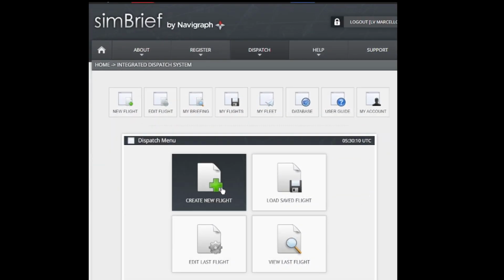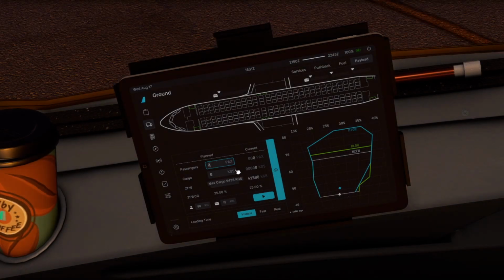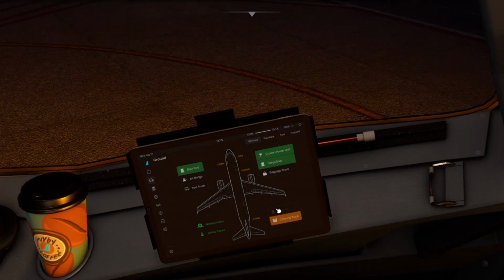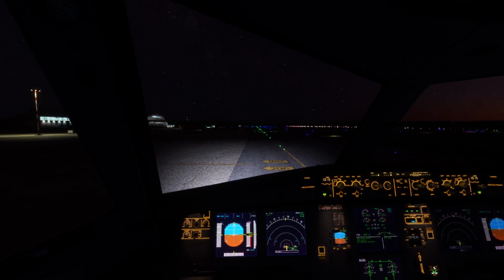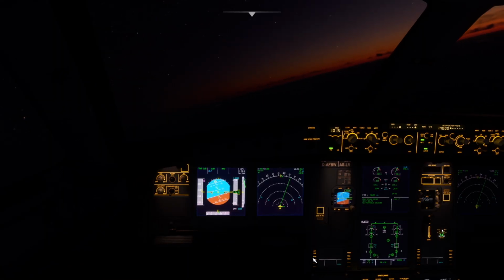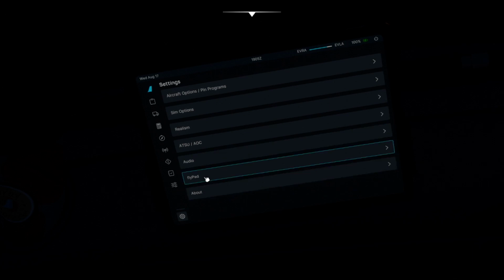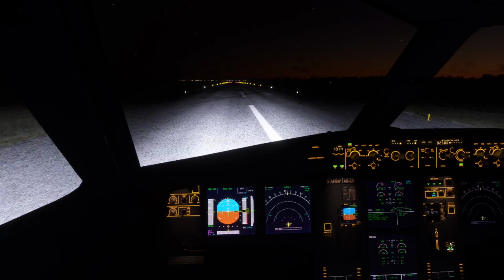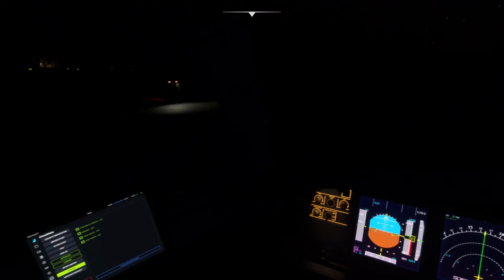Fly By Wire Latest UPGRADE in Microsoft Flight Simulator 2020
Hello!
In this video I'll show you a Latest update from FBW (Fly By wire) A320NX Simulations in Microsoft Flight Simulator 2020.You can now customize your passenger placement, weights, and cargo distribution. Available in the Development version.
Also I included a small episode - how to fill data in Simbrief.
We are Flying from RIGA (EVRA) To Liepaja (EVLA)

Before all, I'm not a real airline pilot. No 4k and settings are medium.

Time stamp :

00:00 - Intro
00:16 - Simbrief
02:50 - Some words about FBW Download
03:10 - Cold and dark startup
04:17 - Turning on Flypad
13:27 - Pushback
17:10 - Taxi To Runway 36
20:00 - Take off from RNW 36
21:36 - Climb
24:33 - Cruise
26:00 - Descent
30:20 - Landing
37:00  - Taxi To Parking
40:40 - Outro

• Logitech Attack 3 joystick